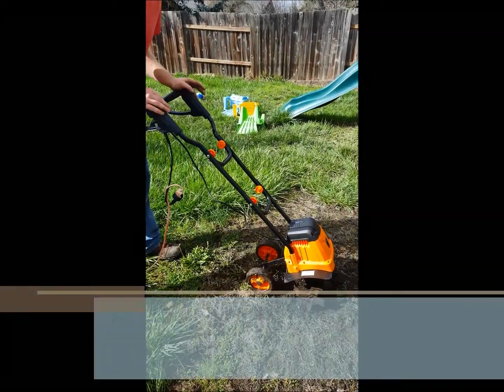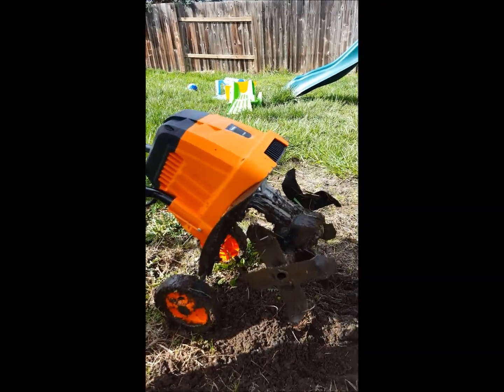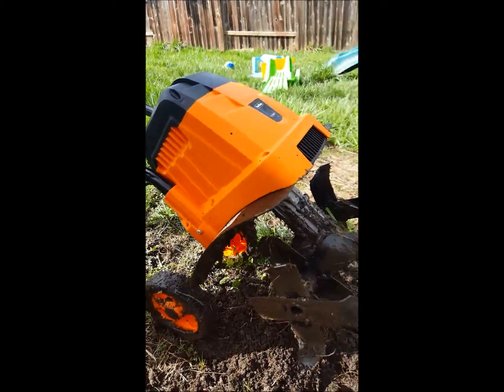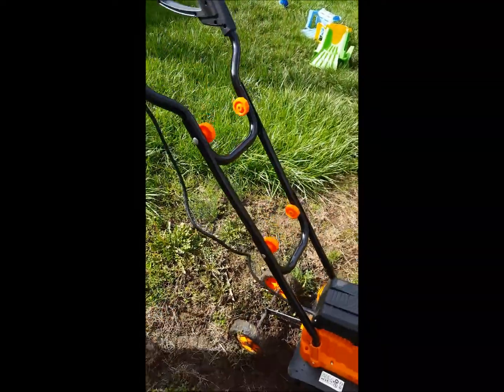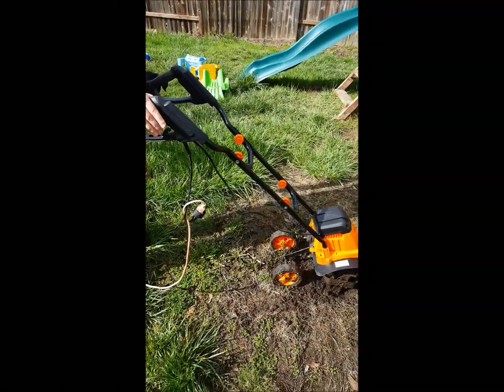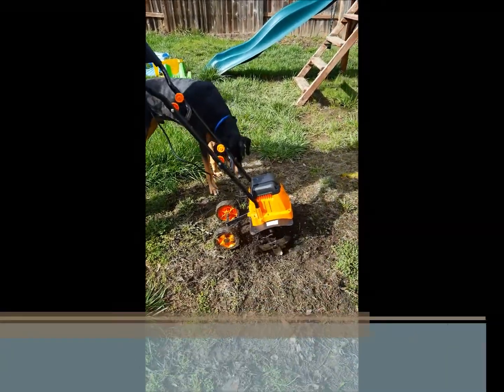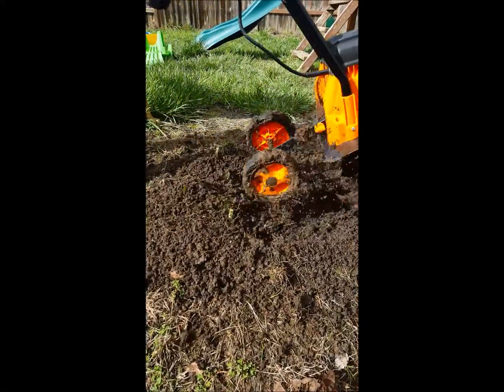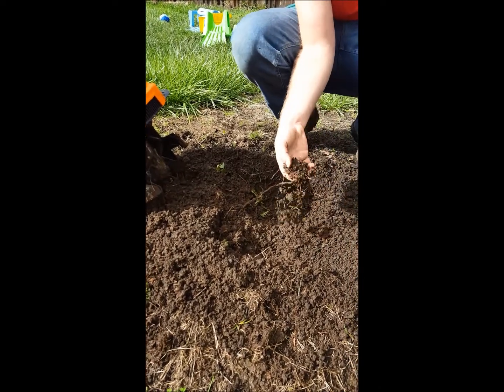Vonhaus Electric Tiller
This is a powerful, compact tiller! I found, from the moment I picked it up, that it was much lighter than I was expecting. This is because electric tillers are lighter than their gas counterparts. It tiller is easy to maneuver and easily cuts though soil.

It is easy to use. Simply push the button located near the thumb hold and pull the handle. What I found was that the handles were very comfortable compared to other tillers I've tried. I found that it had less vibration than gas tillers. Vibration can cause a decent amount of discomfort so this is a very welcome surprise.

The blades easily turned up our soil and made short work of our garden.. Our yard was pretty moist and I would like to also try this on our grass when it's a bit drier. The blades go deep into the soil- 8.6 inches deep!

The tiller was easy to assemble and is surprisingly sturdy, as well. Overall, I'm very happy with this tiller and how it works in my yard.

I received this product at a discount for my honest an unbiased review.